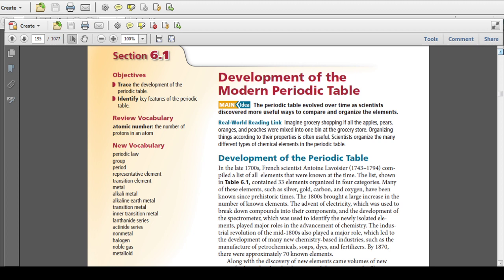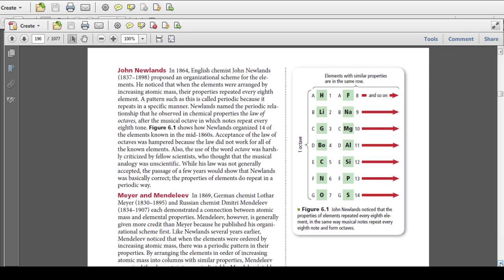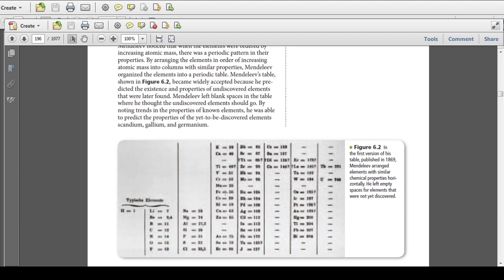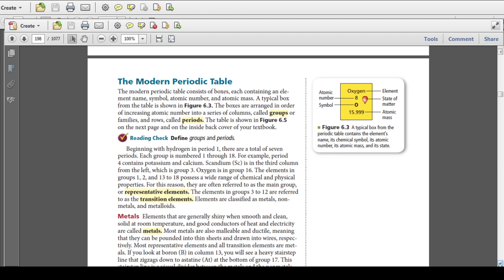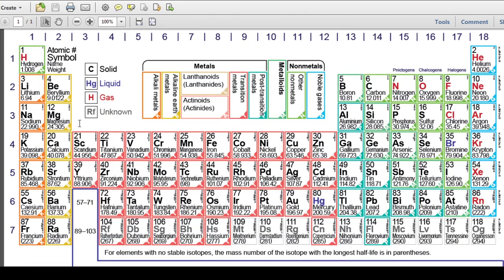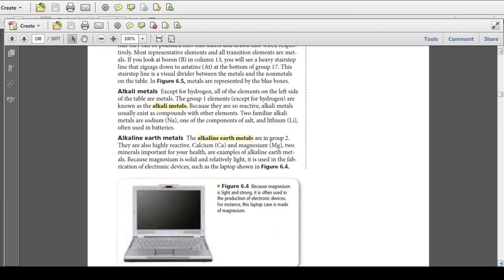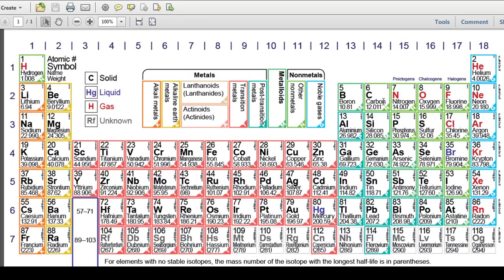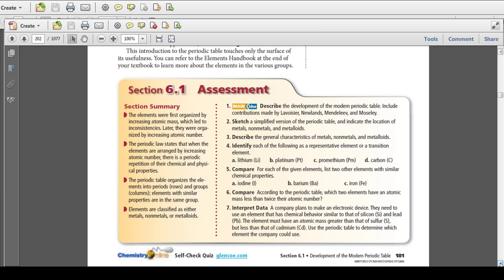6.1 Development of the Modern Periodic Table